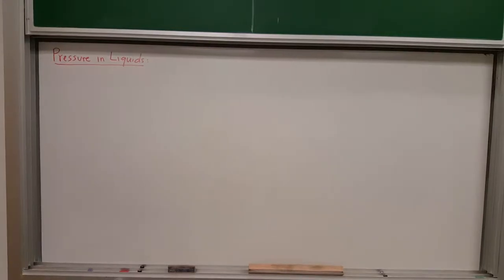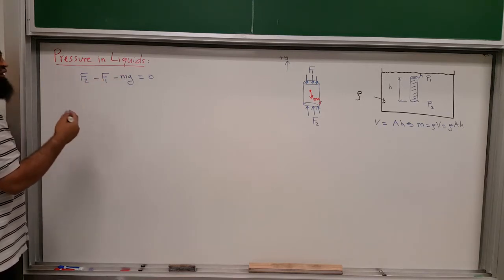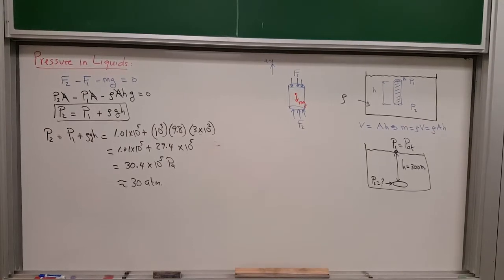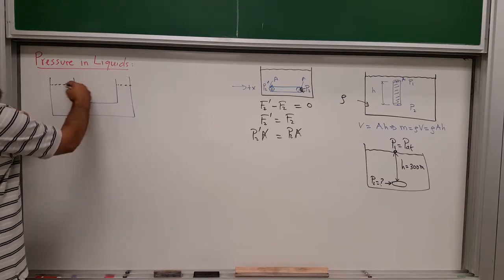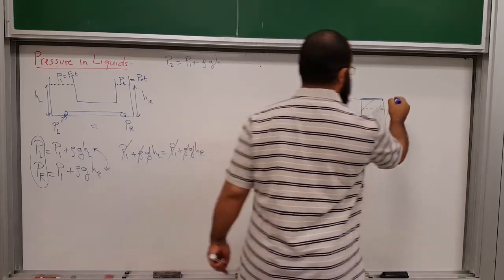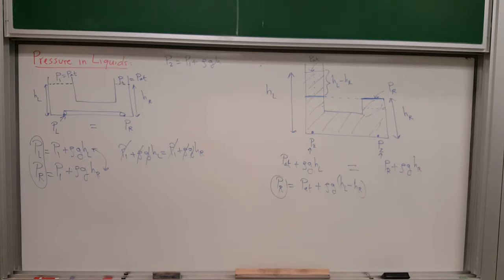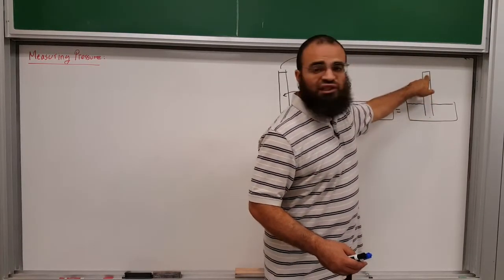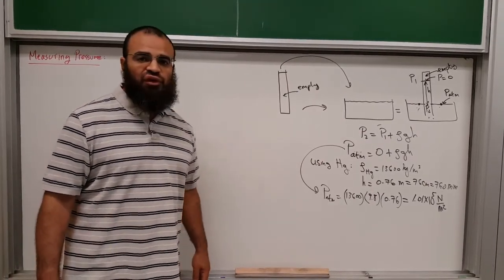Knight Chapter 14 Fluids and Elasticity Part B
Variation of Pressure with Depth and Pressure Measurement